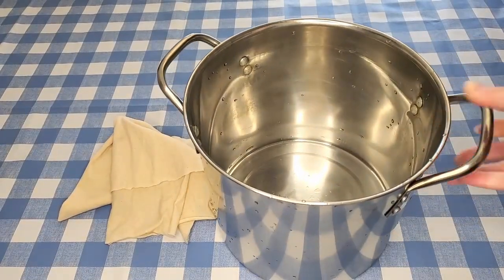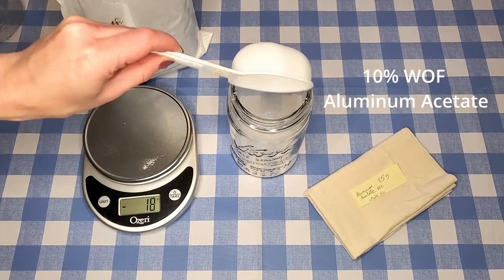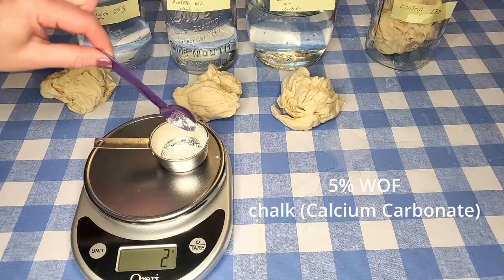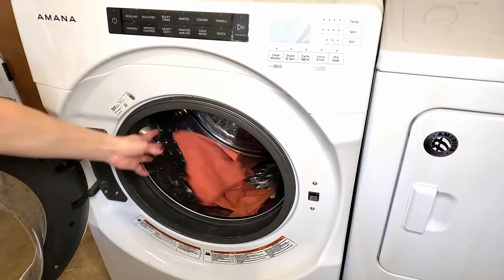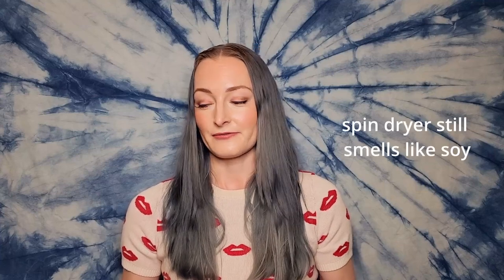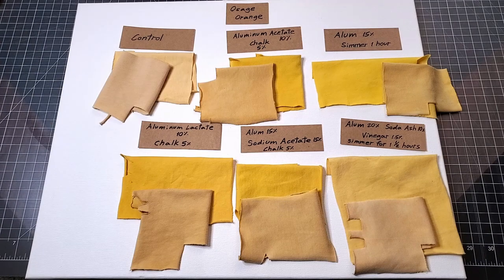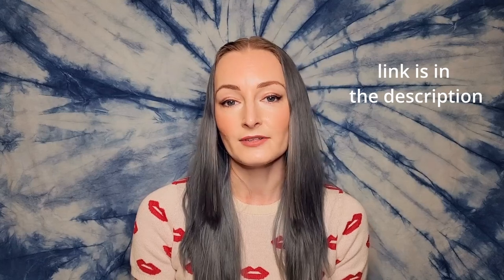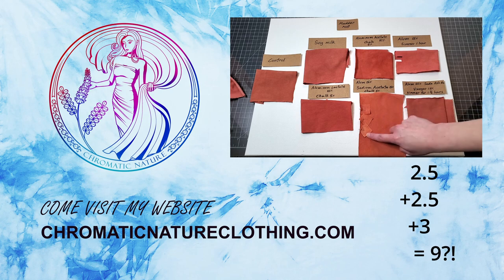Testing 6 Mordant Methods on Cotton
In this video I use 6 mordanting methods on cotton fabric and then dye the fabric pieces with 4 natural dyes. You will see the mordanting process and the results. I also performed a light/wash fastness test on the dyed fabrics to see how the colors last.

Blog post with photos of the results and descriptions of all mordanting methods

Soy milk & vinegar - grocery store

Osage Orange
Avocado skins - eat some avocados

00:00 - What this is about
01:45 - Soy milk mordant method
04:03 - All the other mordant methods
10:44 - Dyeing the fabrics
12:56 - Light/wash fastness test
14:01 - Soy milk debacle
15:07 - Madder root results
19:22 - Osage Orange results
21:46 - Avocado skins results
24:14 - Logwood results
26:31 - My closing thoughts